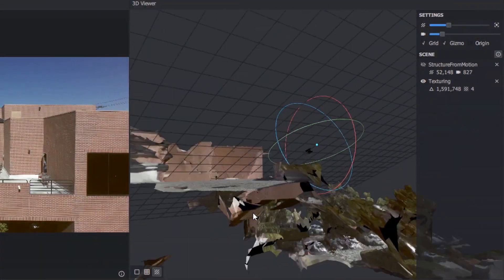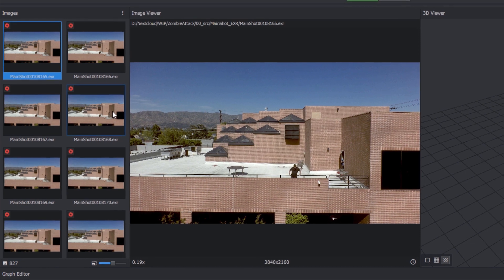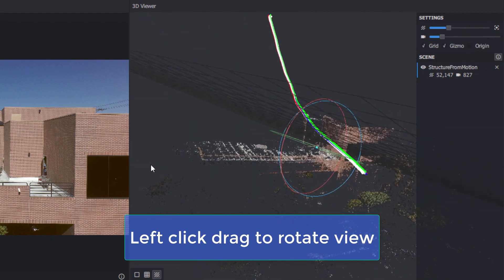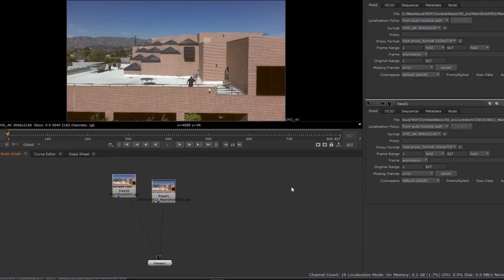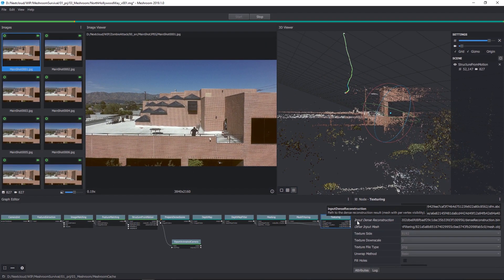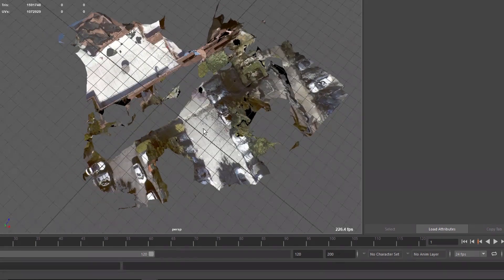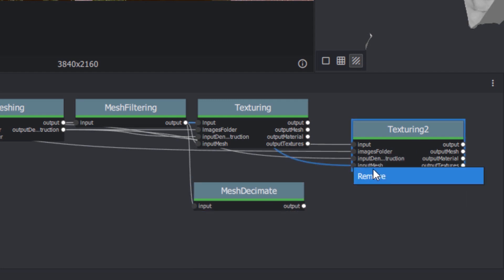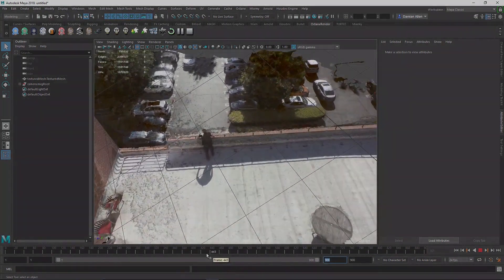Meshroom Tutorial Guide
Meshroom is a powerful open-source tool for creating digital replicas of your film set, complete with tracked camera. Move beyond simple camera tracking with geometry of your entire scene, ready to receive shadows, line up CG objects, add defocus effects, and visualize your entire scene in your favorite 3D environment.

MOVIOLA:
Have you ever wanted to learn an app, but discovered you don't have the spare 40 hours that the available training requires to get you up to speed? Then welcome to Moviola's Survival Guide tutorials on cinematography, visual effects, post production editing, and other topics related to the film making process.